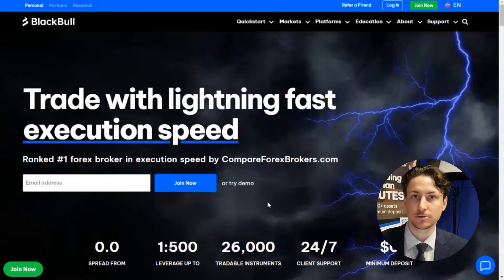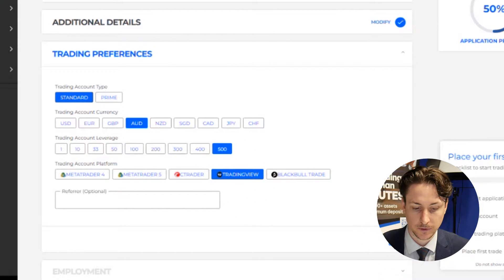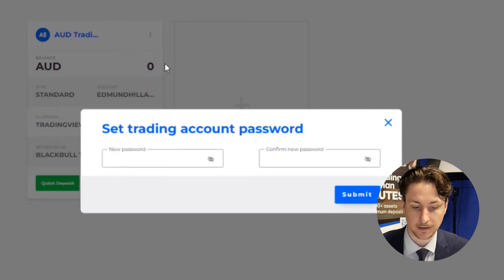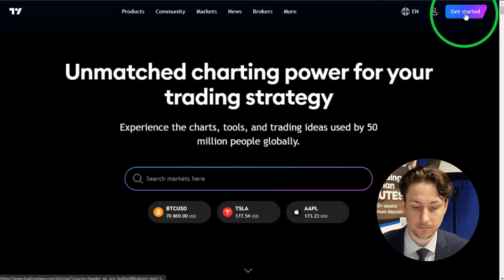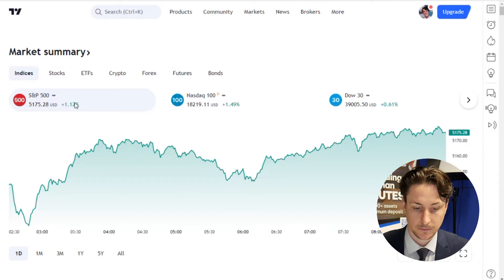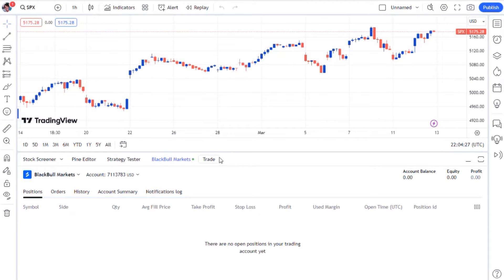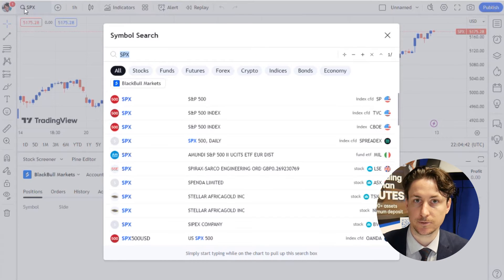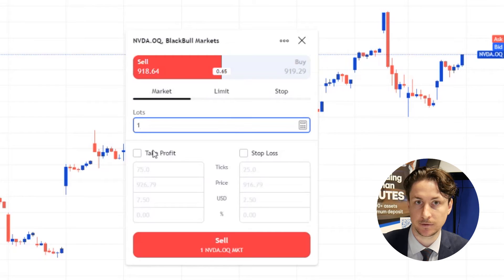How to trade Nvidia stock (NVDA) on TradingView?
This video walks you through how to trade Nvidia (NVDA) as a CFD on TradingView using a BlackBull Markets account. We show how to register with a TradingView-linked broker, set your account password, connect your account to TradingView, search for NVDA., and place your first trade with the right order type and risk settings.